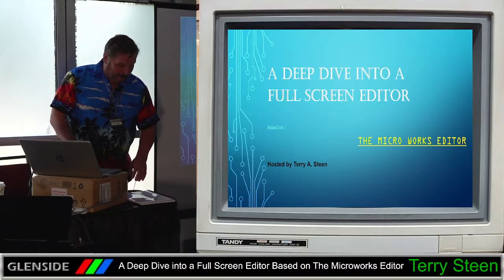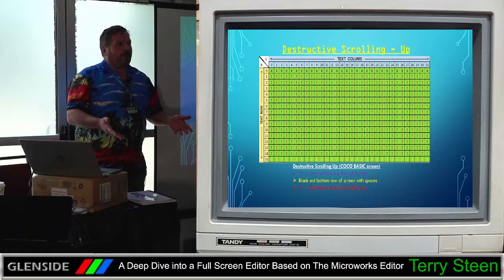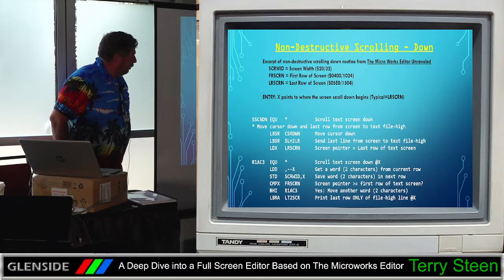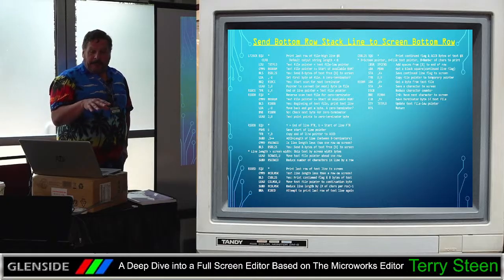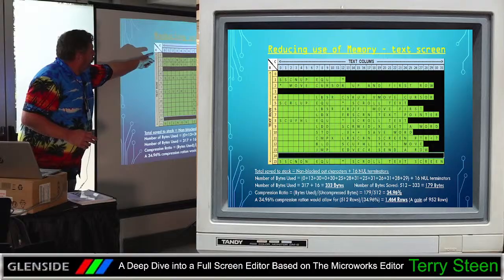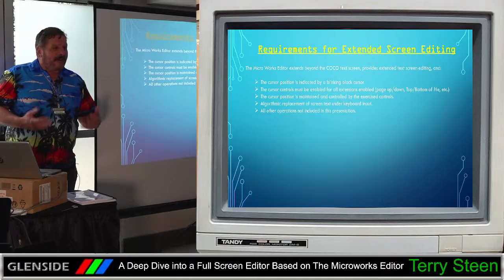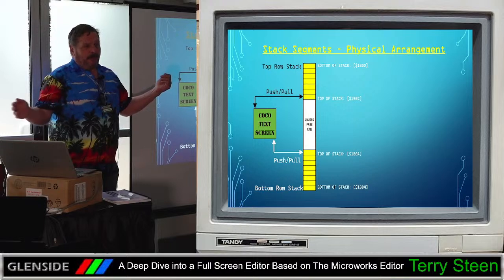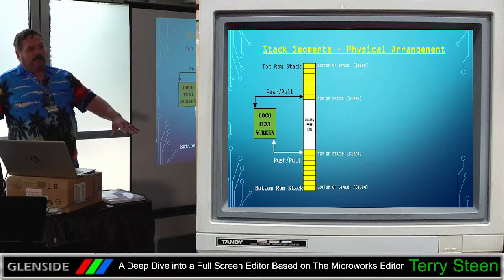A Deep Dive into a Full Screen Editor Based on The Microworks Editor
CoCoFEST! 2025 Presentation:
A Deep Dive into a Full Screen Editor Based on The Microworks EditorComputers

Presenter:
Terry Steen